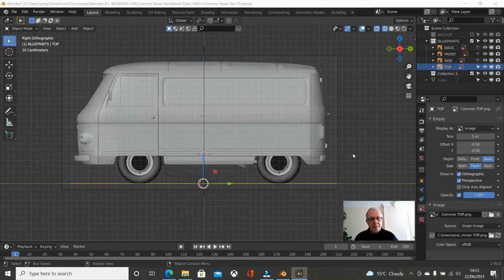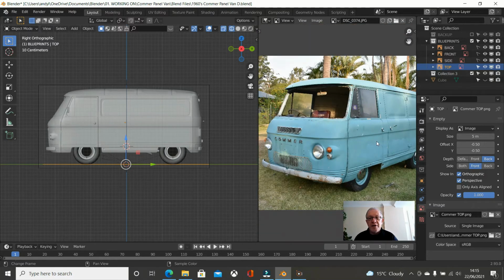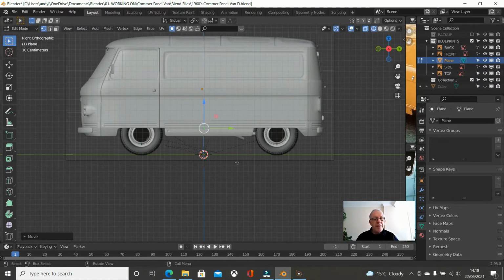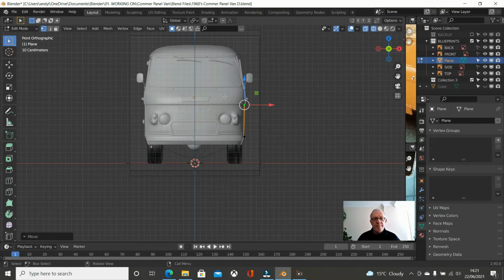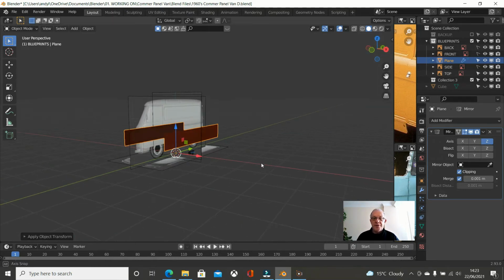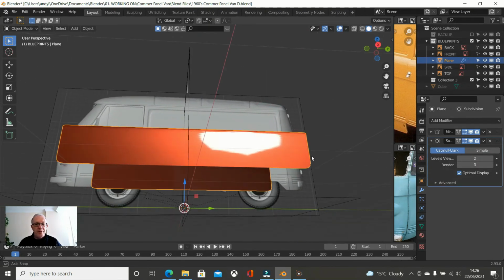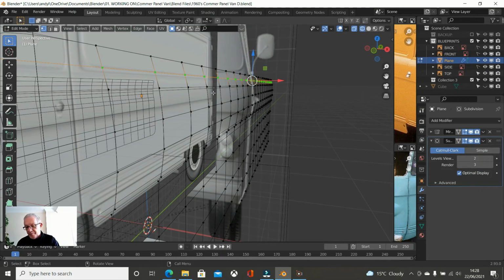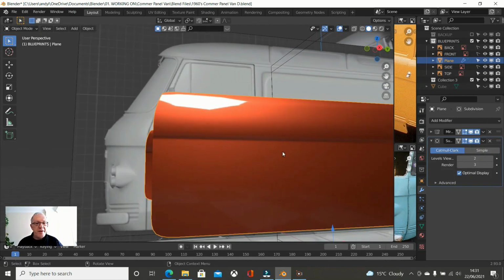Blender 3D Car Modelling Tutorial of a 1960's Commer FC Panel Van Ep 3 - Starting the side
Blender 2.92 Car Modelling Tutorial Series

Episode 3 Commer FC Panel Van - Starting to model the side guide mesh